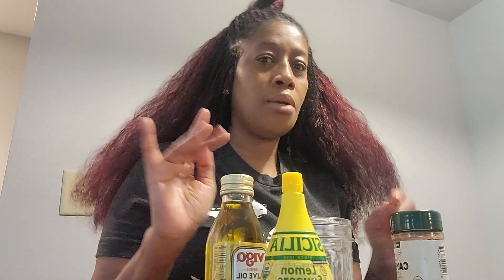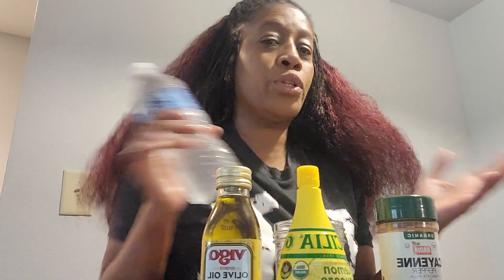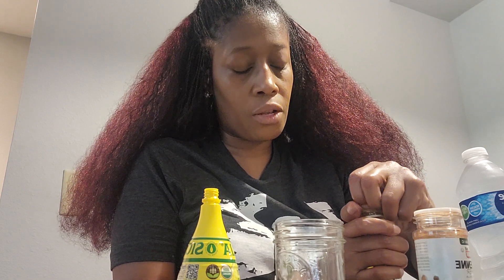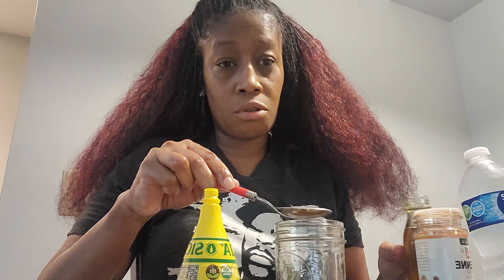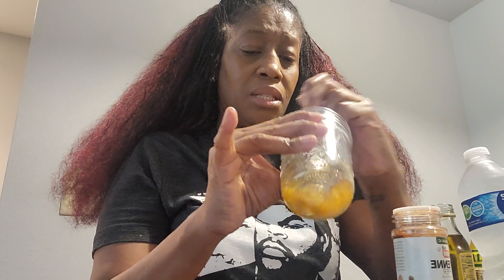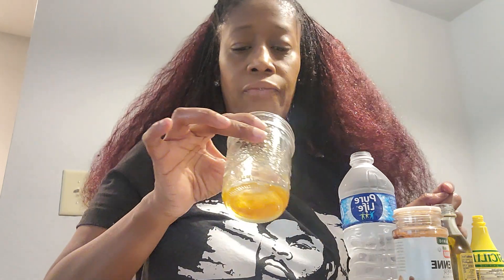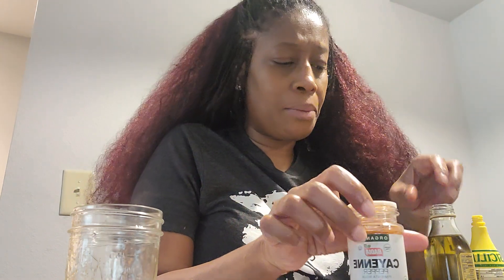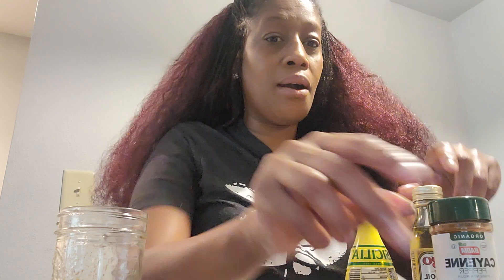Liver Detox. A lot health benefits day 1 ...MsNikki way!!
LIVER DETOX